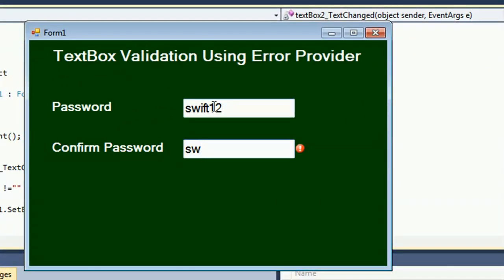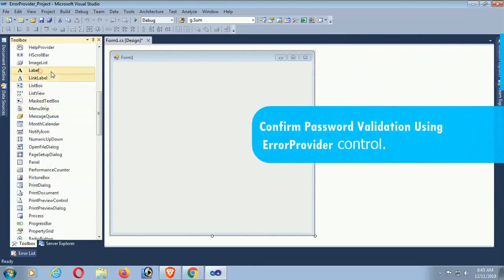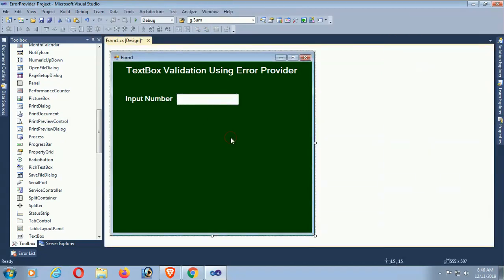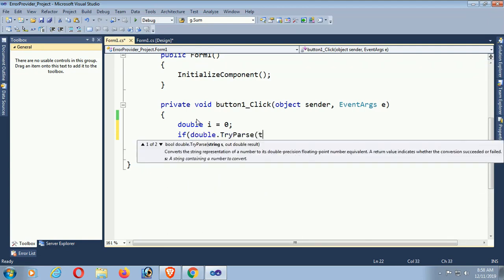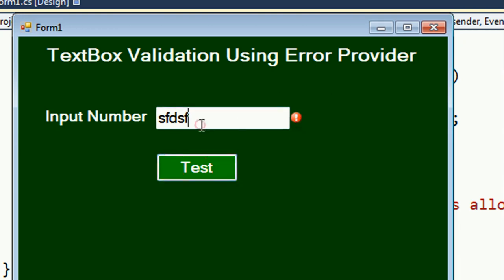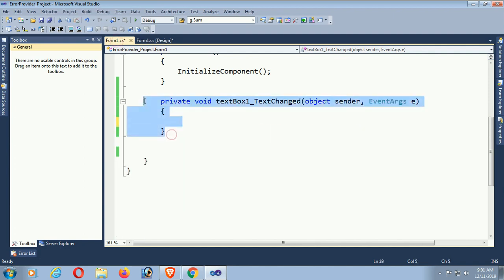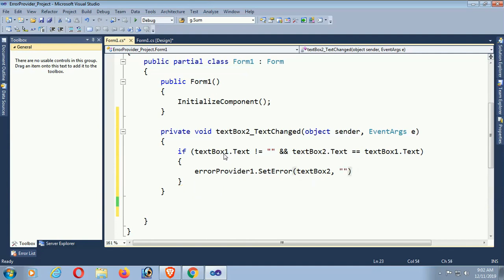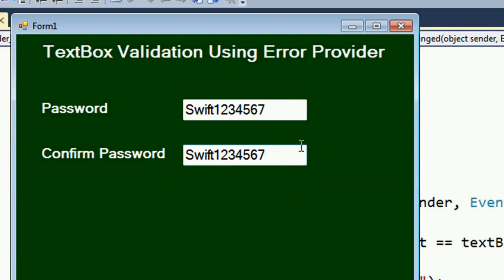Validation Using ErrorProvider in c# | Password Validation | TextBox Validation | Swift Learn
This tutorial is Displaying Error Icons for textbox validation using Error Provider control in C# windows form application. This is the best way to Learn C# for beginners.
This tutorial also cover how to validate textbox valu whether number or string using errorprovider control and How to compare textbox value with another textbox value or string using error provider control in c#.net windows form application.

1. Add textBox
2. Add ErrorProvider Control.

Write code to display ErrorProvider with condition.

Test this project.